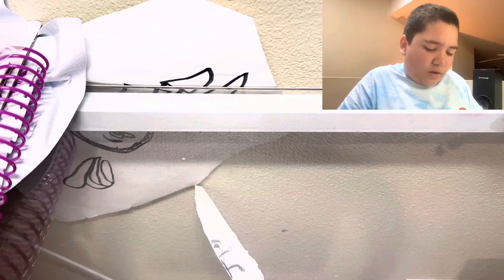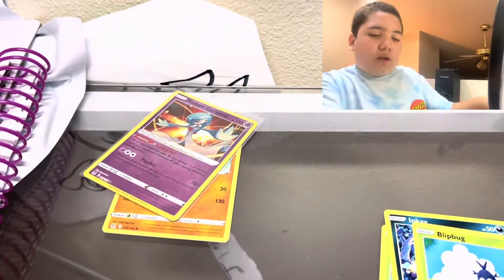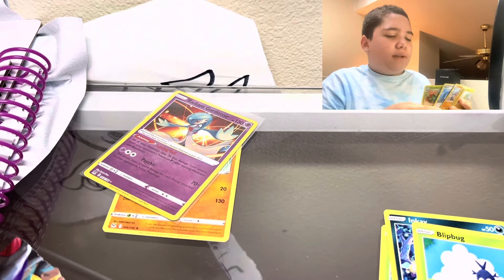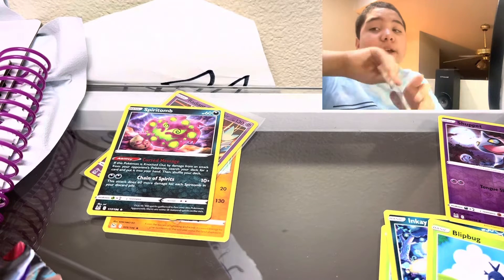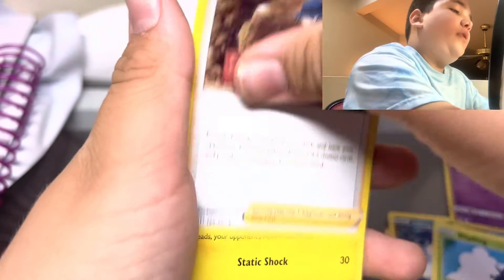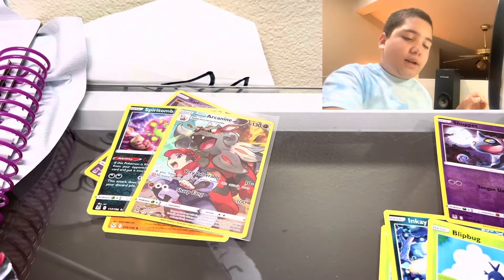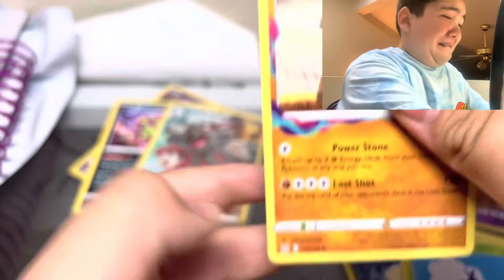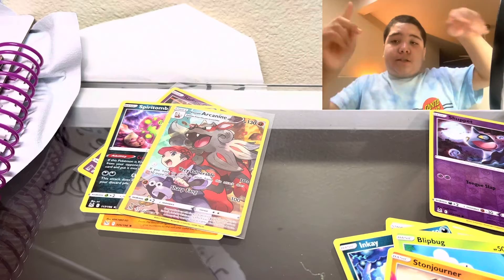*FIRST* look at lost origin(the NEW Pokémon card set)